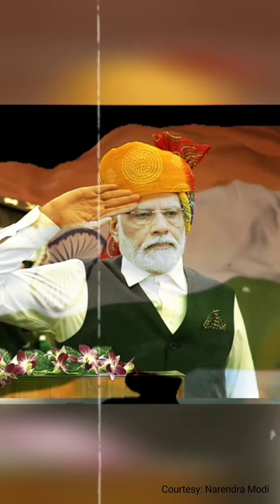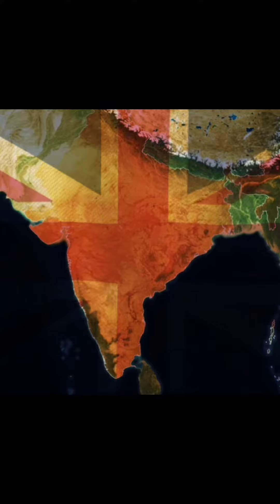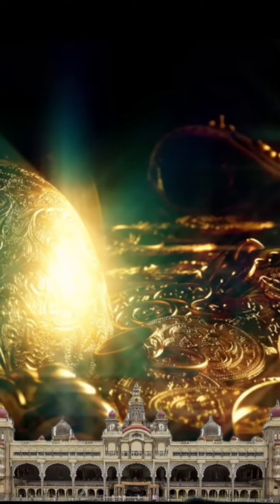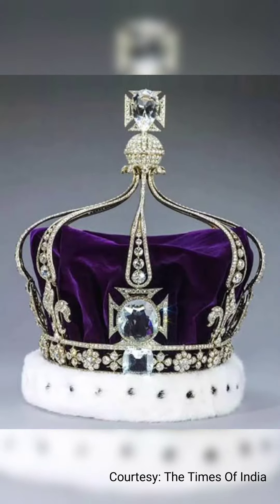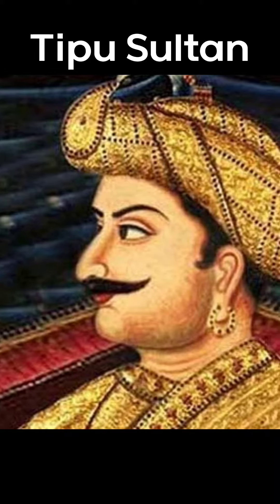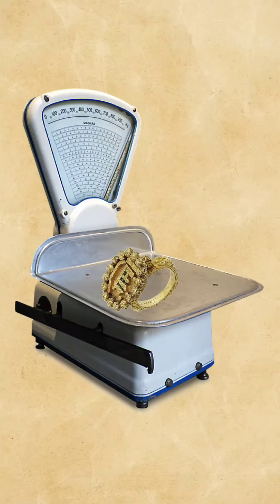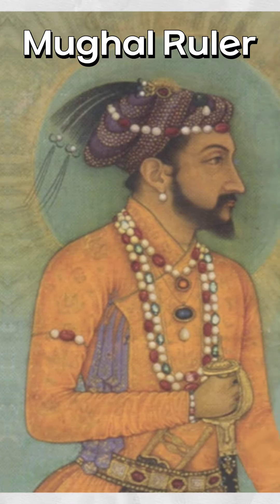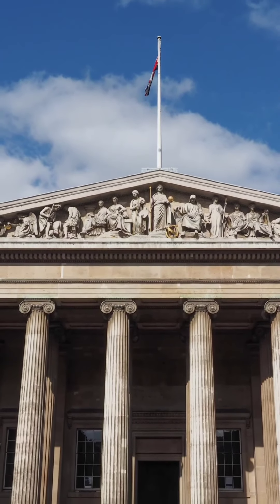Things Stolen By The British from INDIA | Colonial Plunder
This video is about how British Drained 45 trillion dollars during their colonial rule. The valuable artifacts, priceless gems, and cultural riches from India ended up in the possession of the British Empire. This video shed a light on the valuable things stolen by British and put up in their museums.